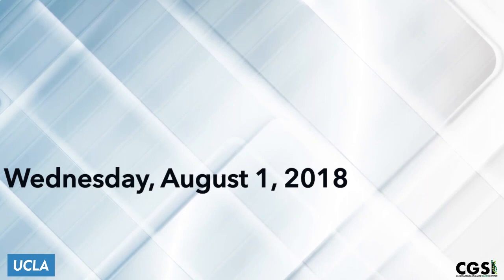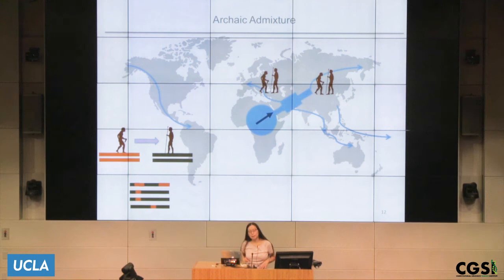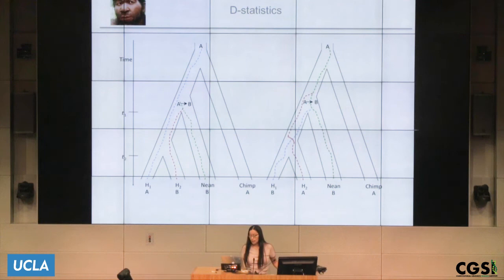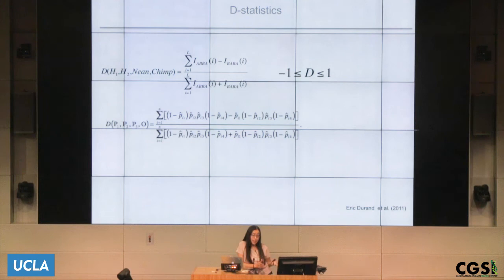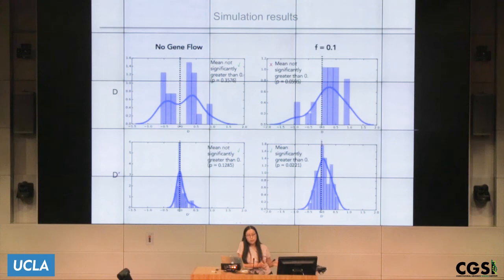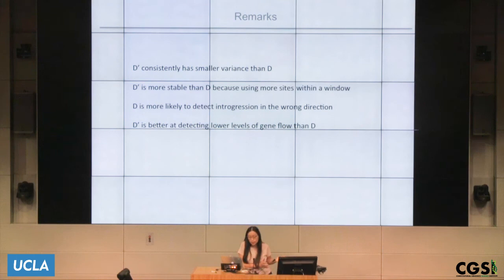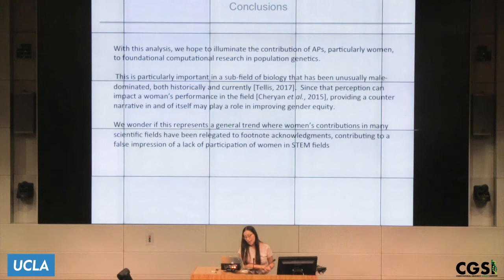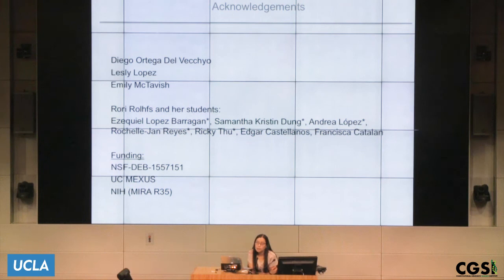Emilia Huerta Sanchez "The impact of admixture on patterns of human genetic variation"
UCLA Engineering VI Mong Auditorium
Computational Genomics Summer Institute, Second Short Course